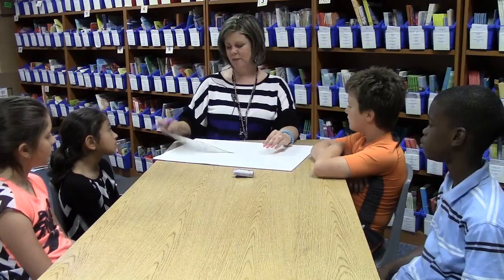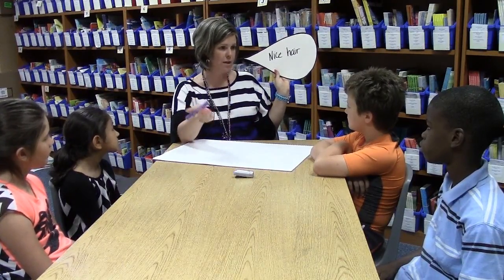Reading Strategy Group